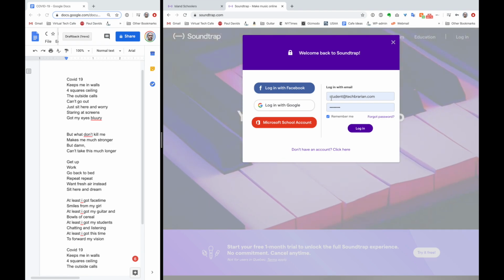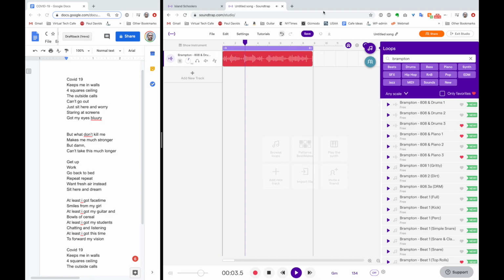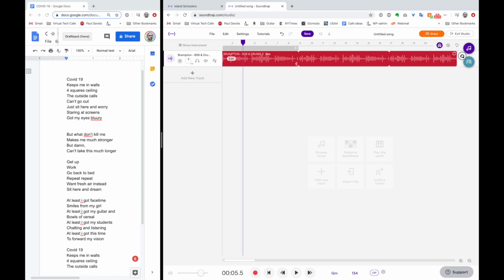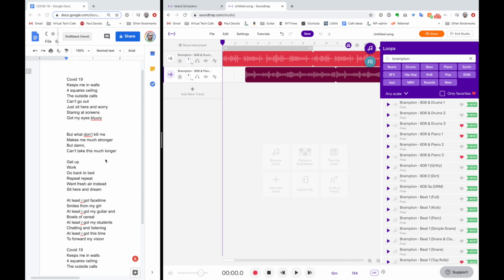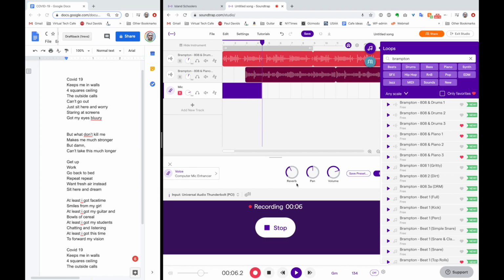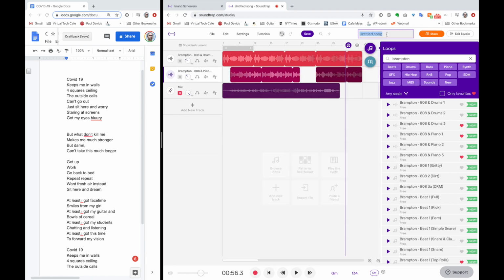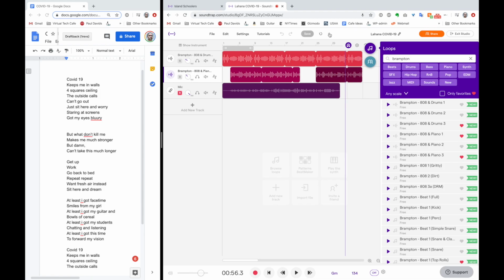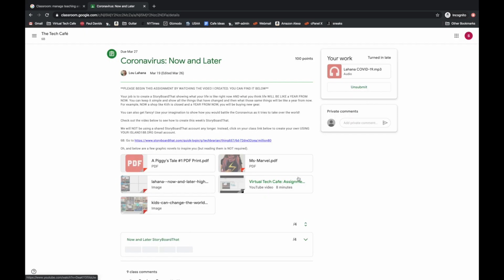SoundTrap COVID-19 Tutorial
Step-by-step guide to creating a song about COVID-19